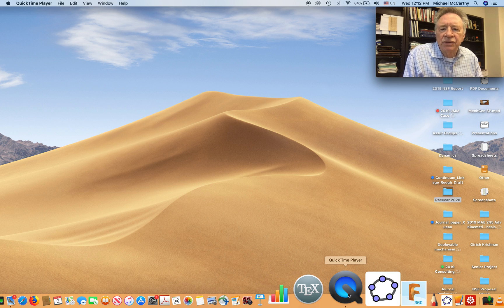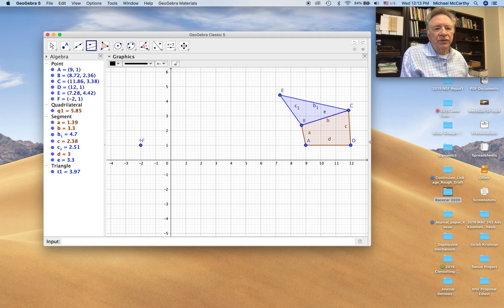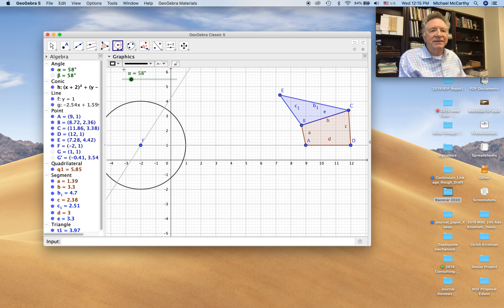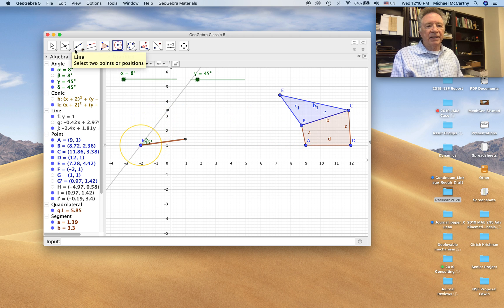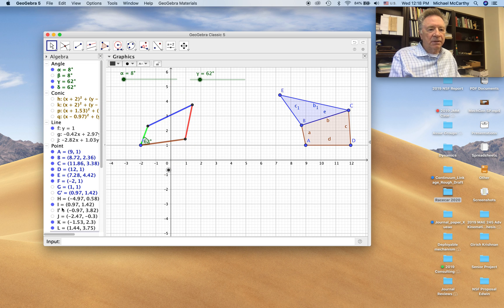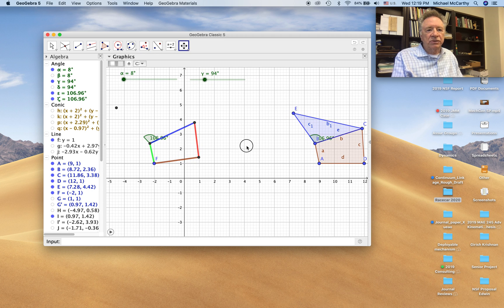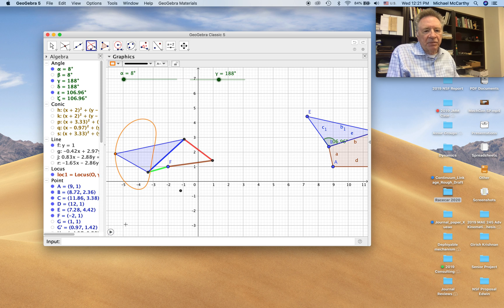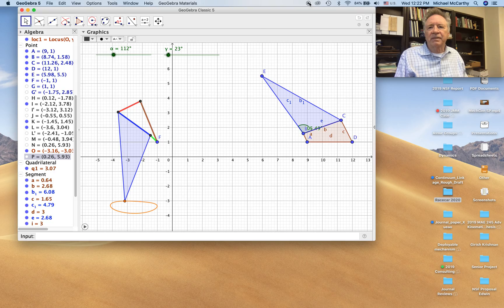Construction -- Four Bar Linkage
This shows how to construct and animate a four-bar linkage using Geogebra.  The same set of commands will allow the construction and animation of much more complicated linkage systems.